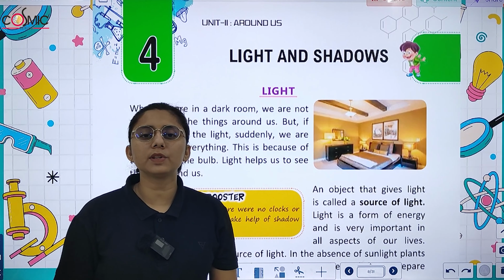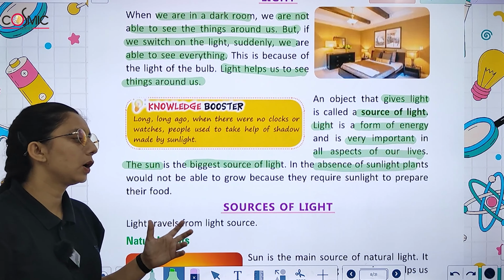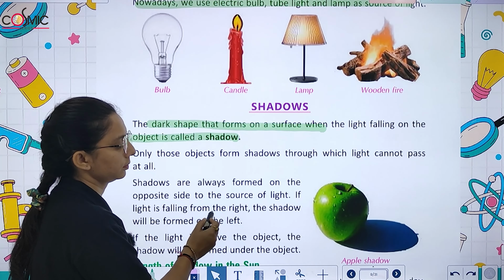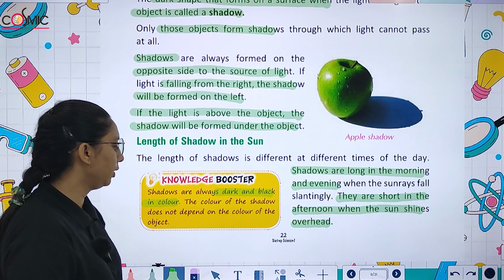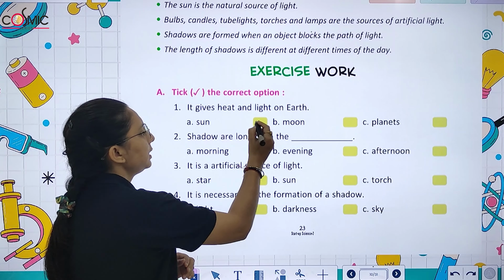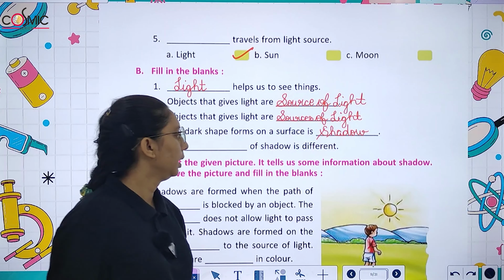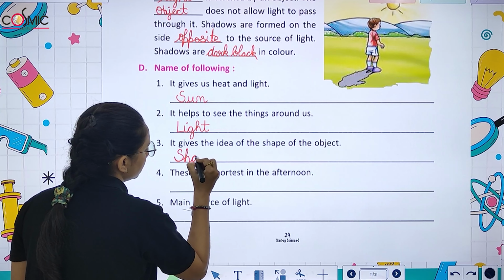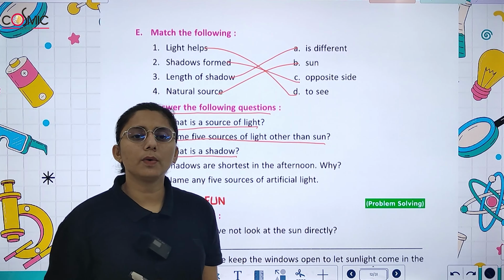COSMIC | SCIENCE-2 | CH-4 : LIGHT AND SHADOWS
SCIENCE Class-2 Video Book ''LIGHT AND SHADOWS"

timecodes
0:00 - intro
0:10 - chapter explanation
5:14 -  exercise